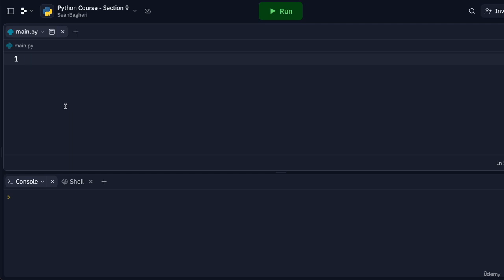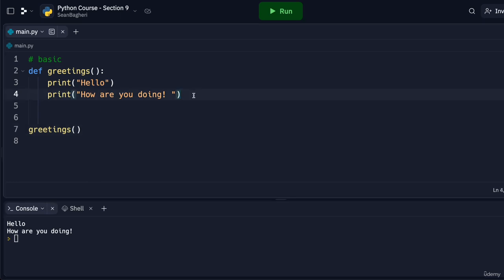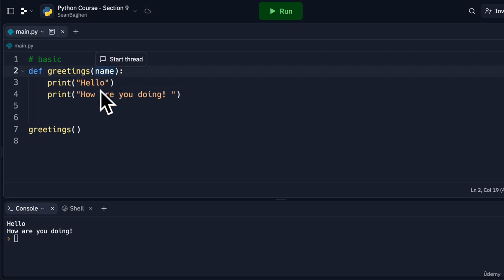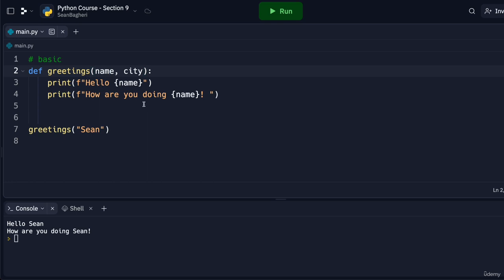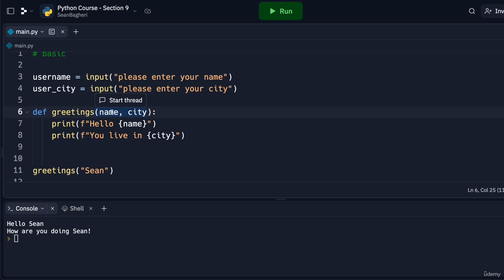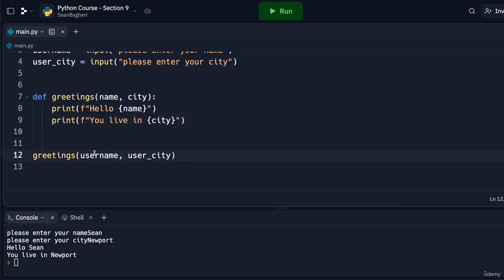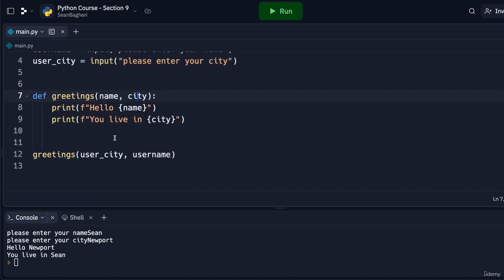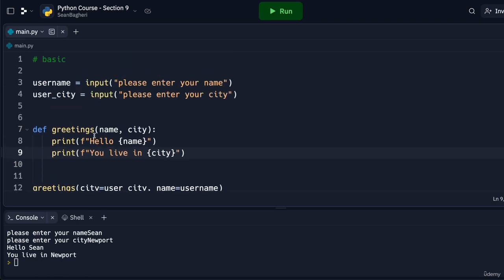3. Functions with Inputs in Action || 10. Beginner Functions with Inputs || Python Professional Crse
10. Beginner Functions with Inputs
• 1. Introduction
• 2. Functions with Inputs
• 3. Functions with Inputs in Action
• 4. Index Method
• 5. Text Encrypt Project Part 1
• 6. Text Encrypt Project Part 2
• 7. Improve Your Skills

1.Getting Started -- 5 Videos
2. Beginner Printing Text in Python -- 16 Videos
3. Beginner Python Data Types -- 14 Videos
4. Beginner If and Else Statements -- 17 Videos
5. Beginner Lists and Randomization -- 12 Videos
6. Beginner Python Programming Loops and Range -- 10 Videos
7. Beginner Functions and While Loops -- 11 Videos
8. Beginner Practicing Your Skills with Fun Projects -- 3 Videos
9. Beginner Word Game Practice -- 9 Videos
10. Beginner Functions with Inputs -- 7 Videos
11. Beginner Data Nesting and Dictionaries -- 8 Videos
12. Beginner Functions with Outputs -- 7 Videos
13. Beginner Setting Up Your Local Development Environment -- 7 Videos
14. Beginner Card game Project -- 8 Videos
15. Beginner Python Local and Global Scope -- 7 Videos
16. Beginner Python Debugging -- 10 Videos
17. Intermediate Object-Oriented Programming (OOP) -- 23 Videos
18. Intermediate GUIs, Tuples and Modules -- 12 Videos
19. Intermediate Event Listening -- 5 Videos